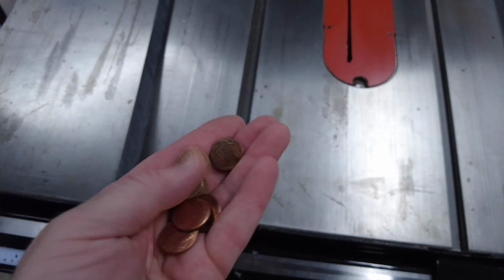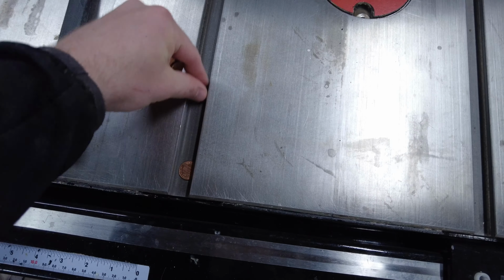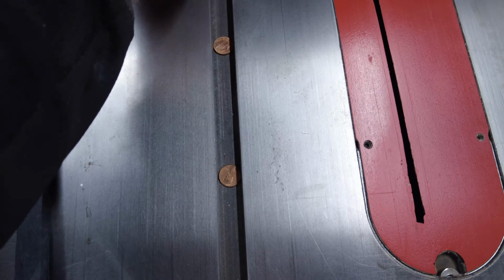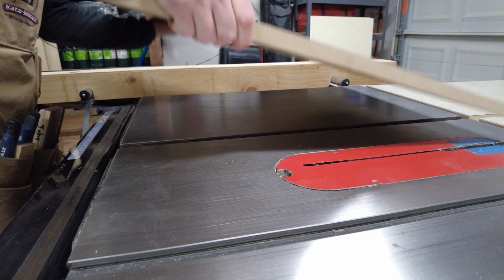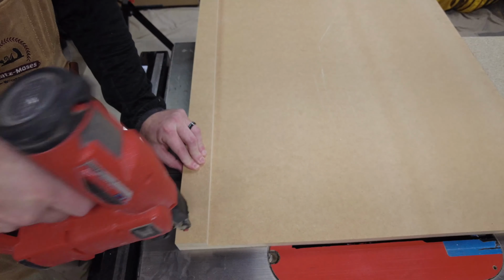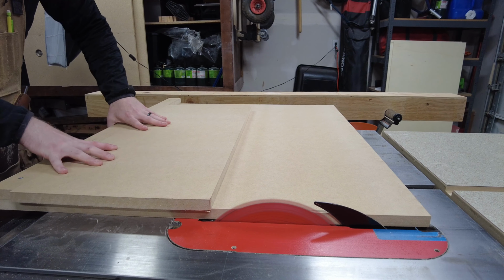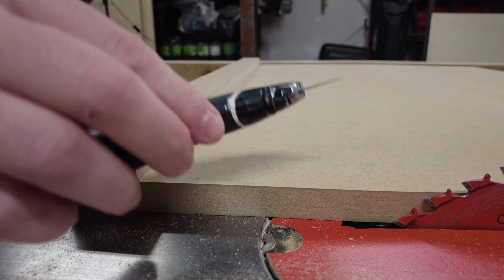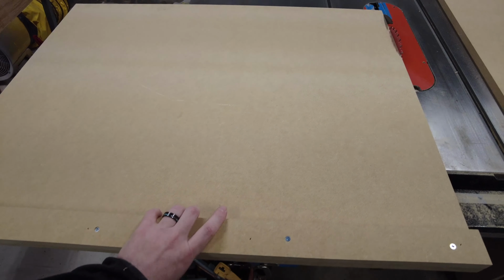I Love This Simple Crosscut Sled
This is my first video!  I built this crosscut sled specifically for cutting a 90 degree edge on large pieces of plywood (comfortably up to 32 inch pieces).

This video is for entertainment/educational purposes only. Always wear proper safety gear (eye protection, ear protection, masks), read manufacturer manuals, and use tools at your own risk. I am not responsible for any injuries or damages that occur.